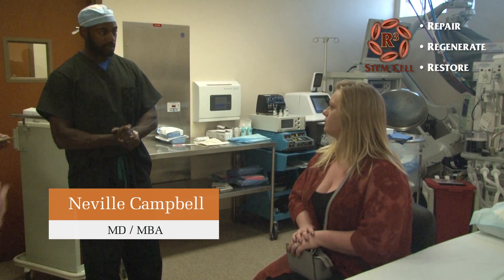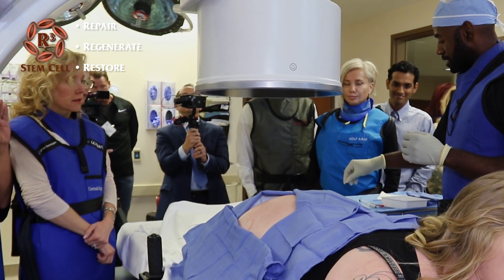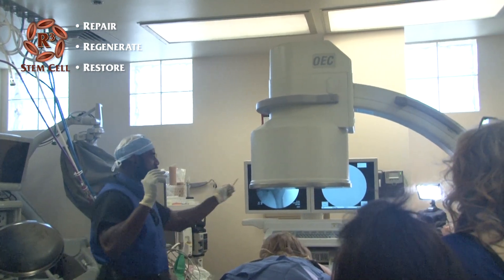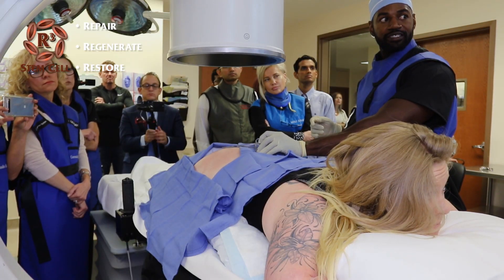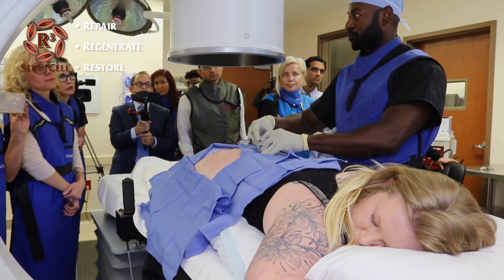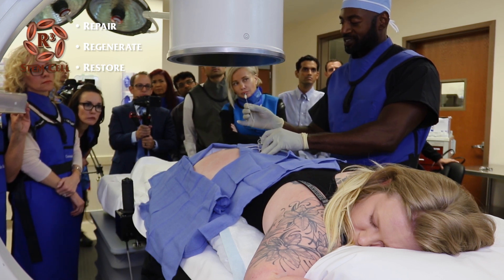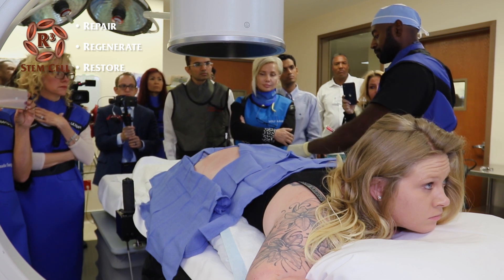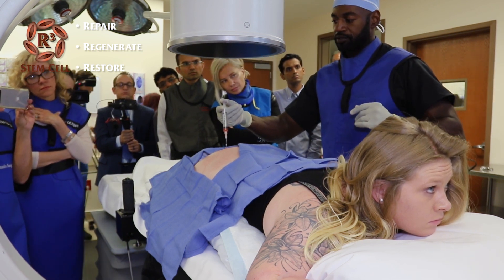R3 Stem Cell Training Course - Real Procedures on Real Patients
R3 Stem Cell offers the top regenerative therapy training courses. This includes training with top regenerative providers, such as Dr. Neville Campbell. As a Double Board Certified Las Vegas pain doctor, he is an expert in both C-arm guided procedures and ultrasound guided too.
No cadavers are used! Attendees are able to ask questions, see the procedures and receive one too.
You will learn all about the biologics, and have excellent knowledge to explain it to patients. And then have expertise in the procedures as well.